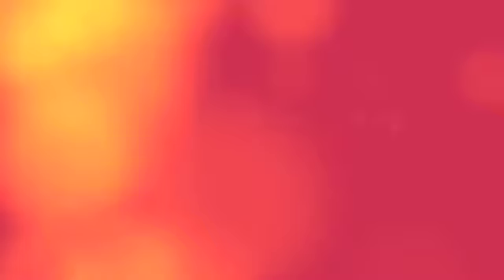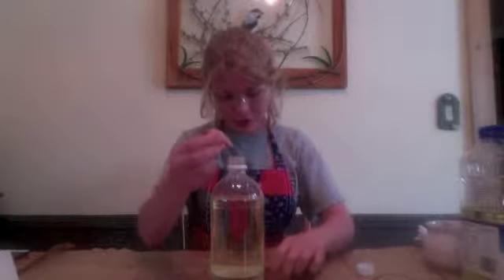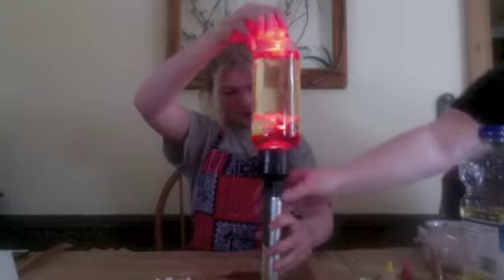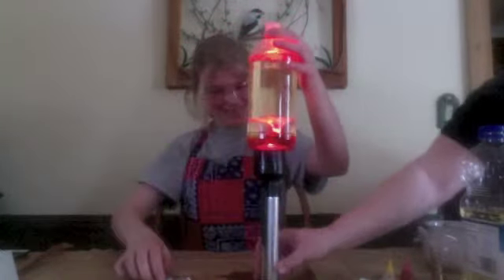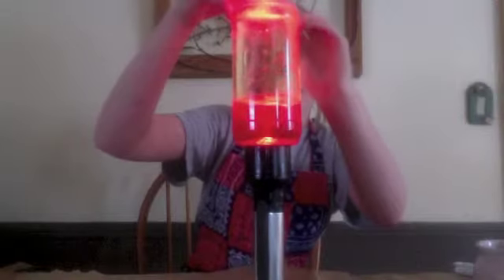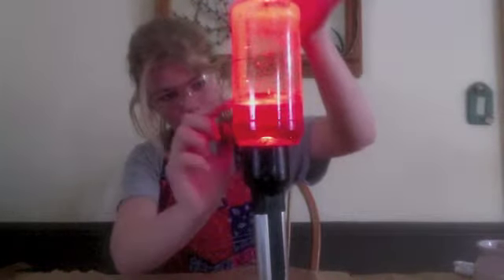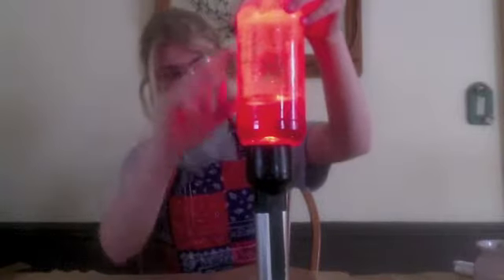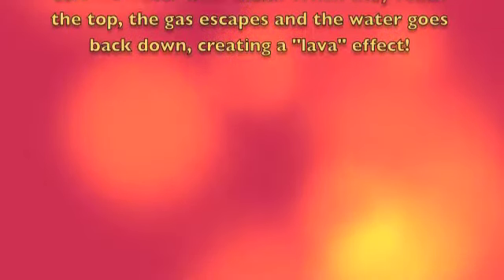Homemade lava lamp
How to make a homemade lava lamp and some science behind a lava lamp.